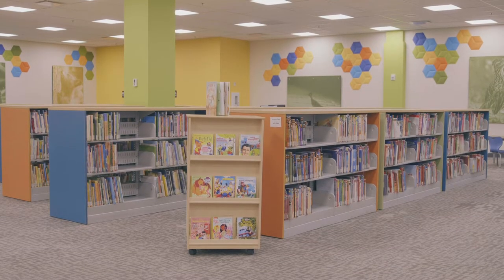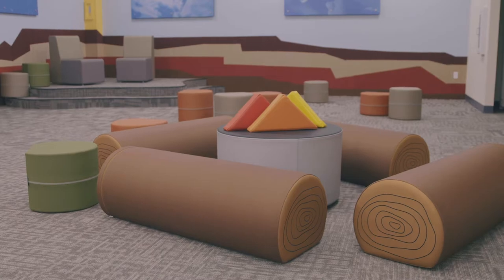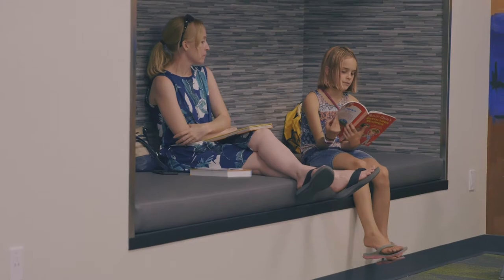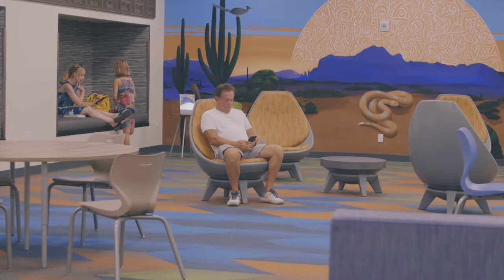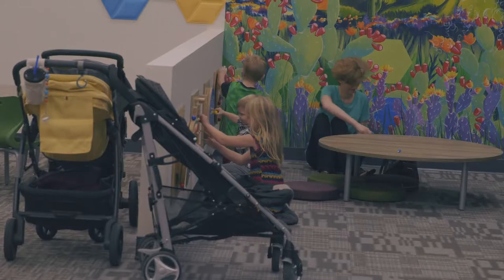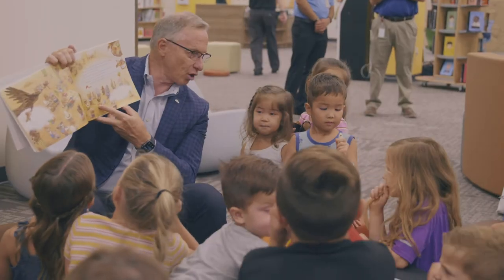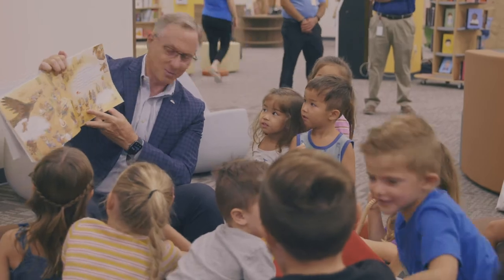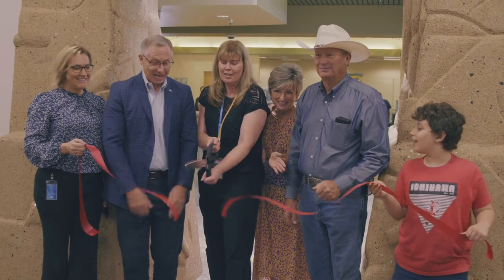Mesa Children's Library Opens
Grab your kids and take them down to the newly renovated Children's Library at the Mesa Main Library, 64 E. First Street in downtown Mesa.